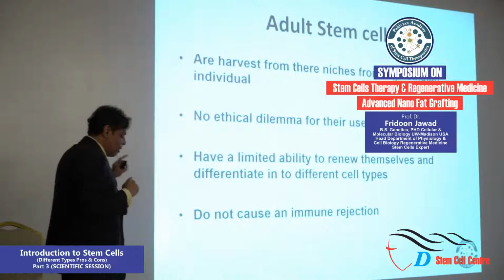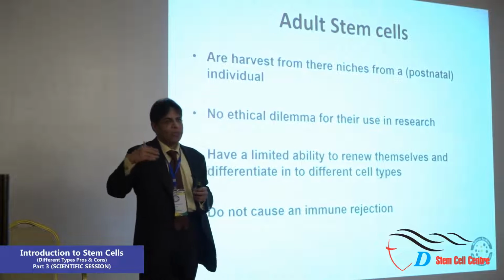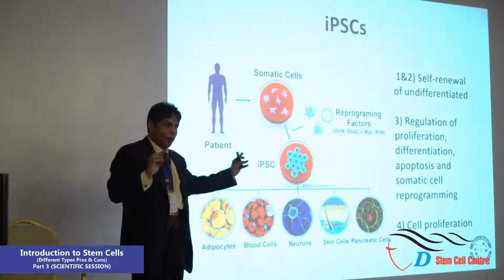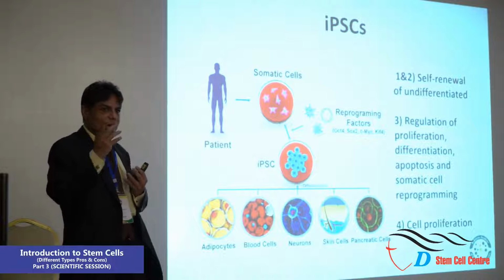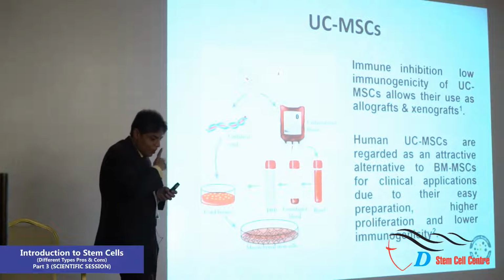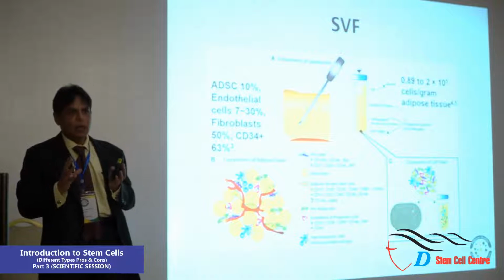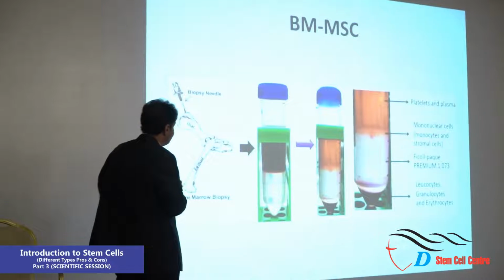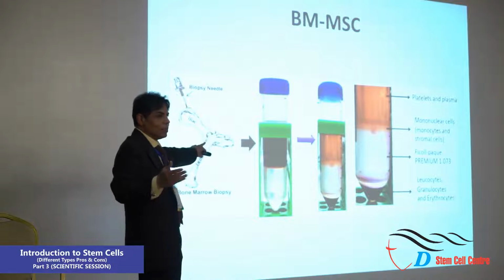Introduction to Stem Cells (Different Types Pros & Cons) Part 3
Prof. Dr. Fridoon Jawad
B.S. Genetics, PHD Cellular &
Molecular Biology UW-Madison USA
Head Department of Physiology &
Cell Biology Regenerative Medicine
Stem Cells Expert